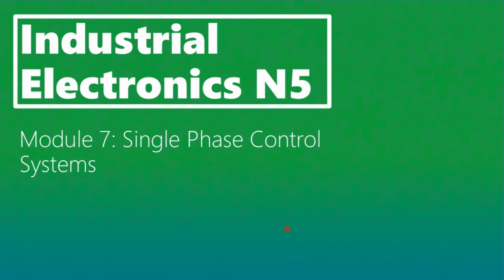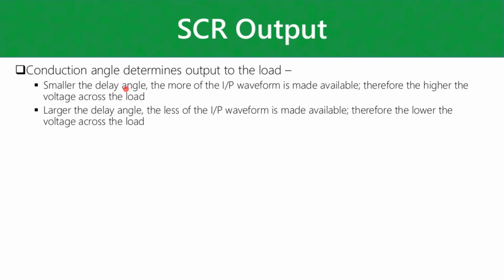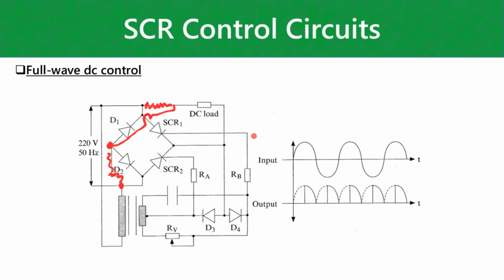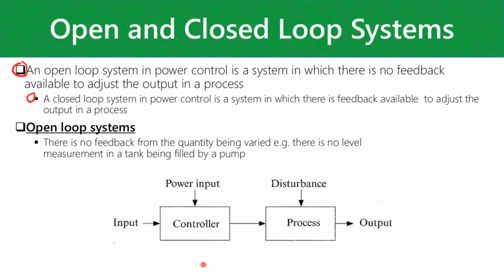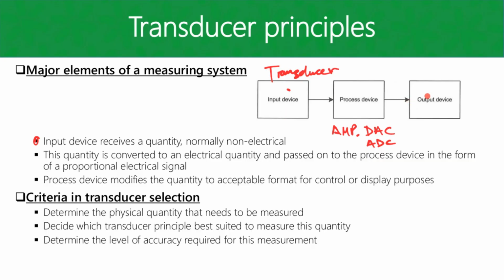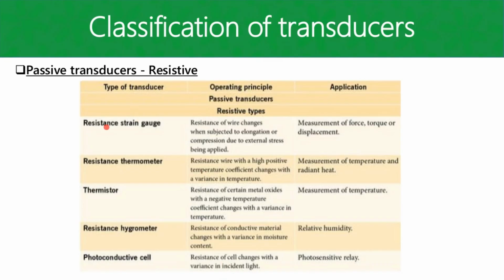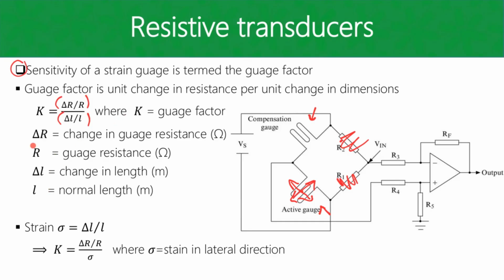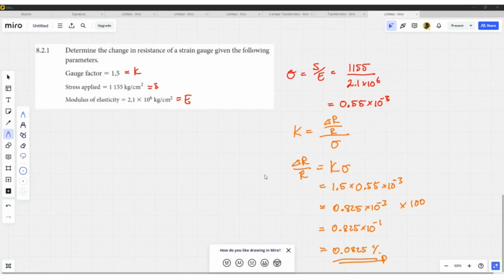Single Phase Control Systems Industrial Electronics N5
This video is about Single Phase Control Systems which covers Trigger Circuits, Delay and Conduction Angle, SCR Output, SCR Waveforms, SCR Control Circuits, Open and Closed Loop Systems.